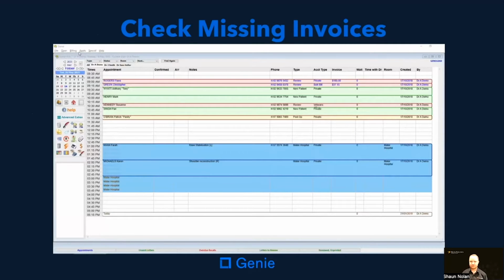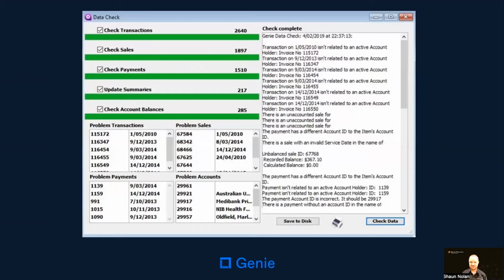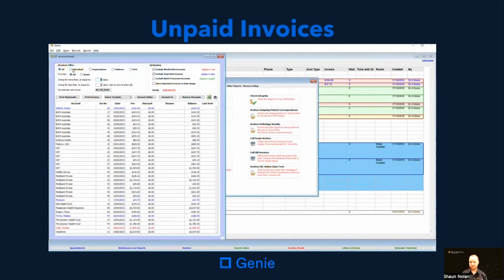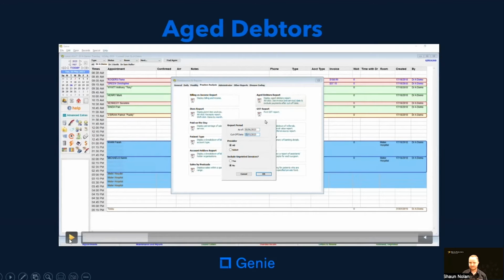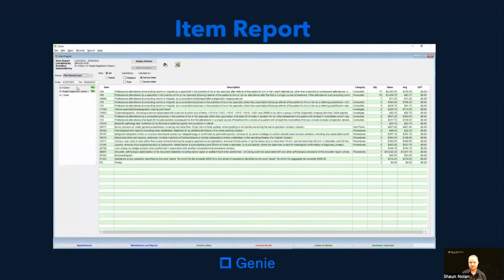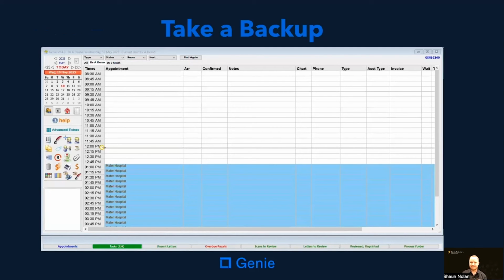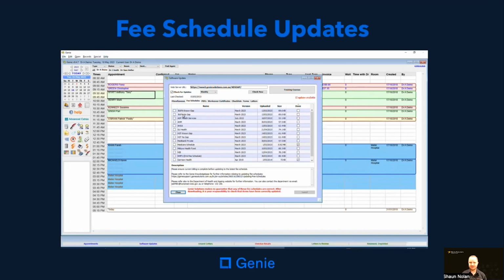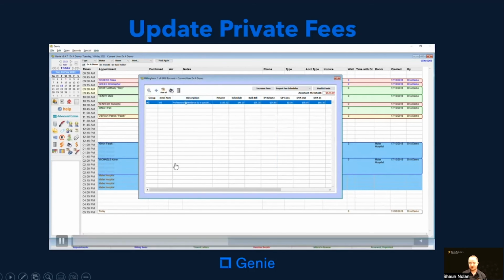Genie: Lunch & Learn - EOFY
Watch our Lunch & Learn on how to prepare for EOFY

This Lunch & Learn covers:
- Recommended reports for EOFY
- Steps, tools and shortcuts to finalise your books and billings
- How to tidy up your Genie database and easily communicate with customers